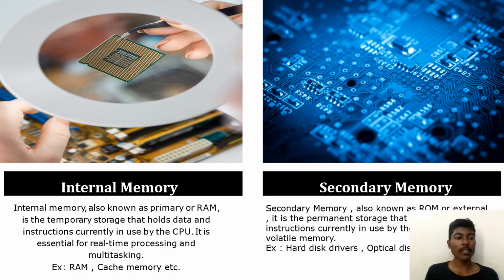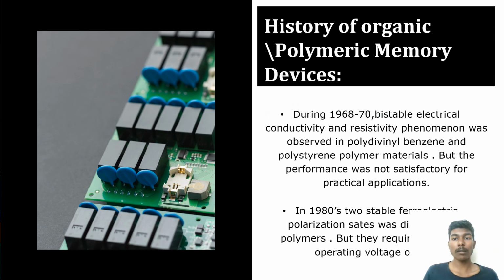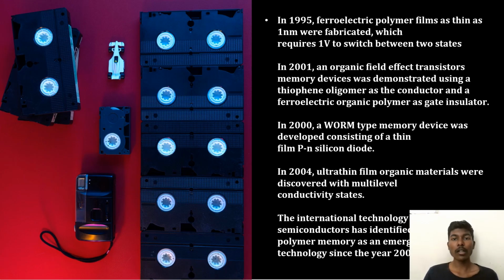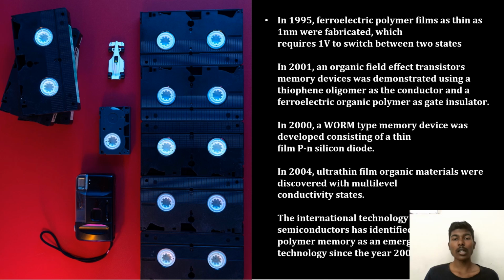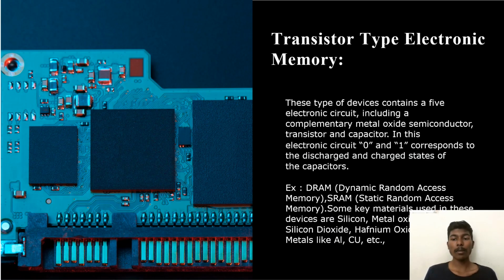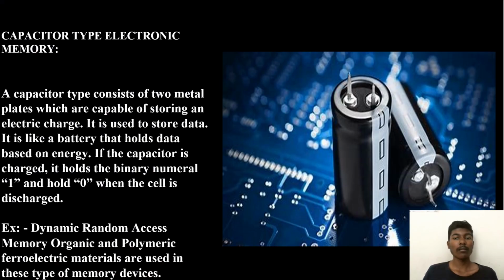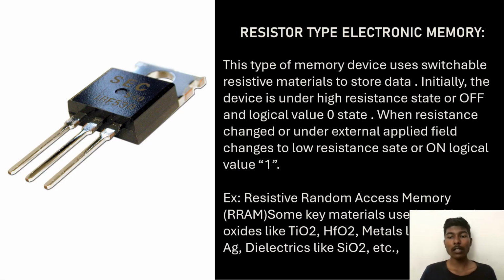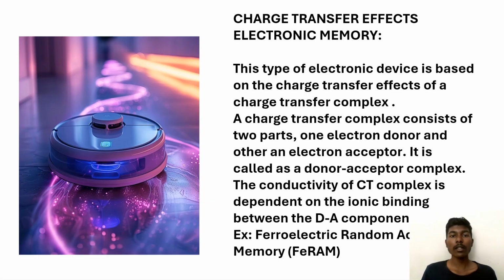Explanation about Memory devices